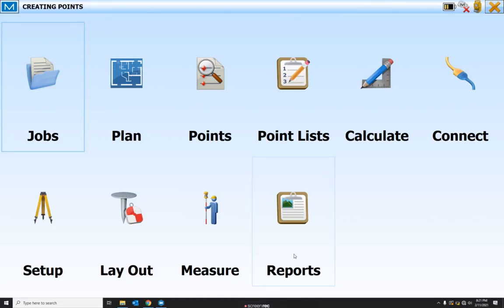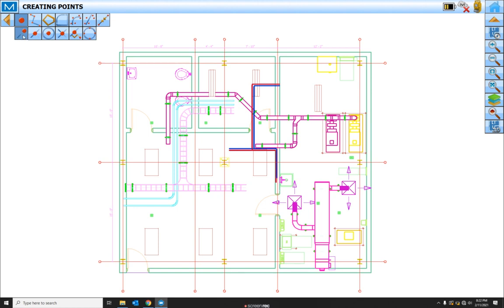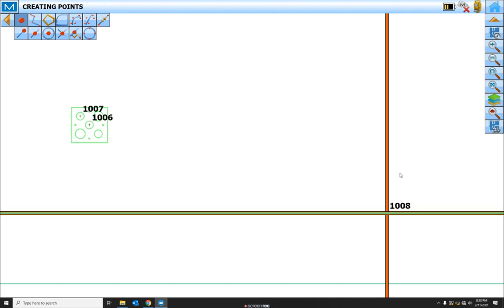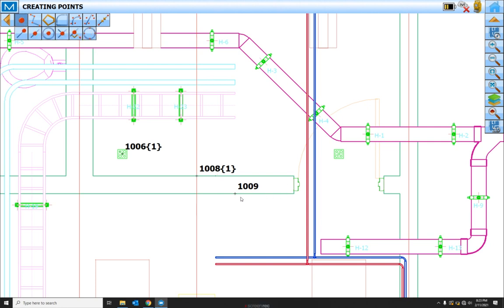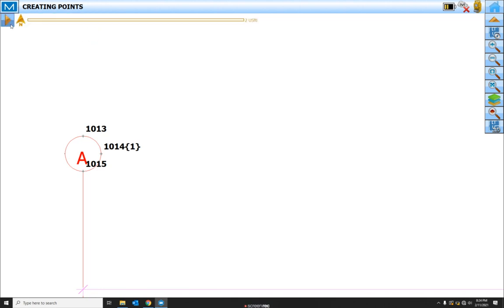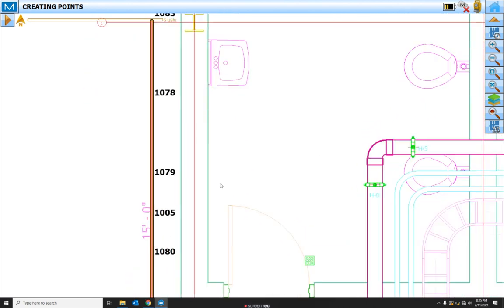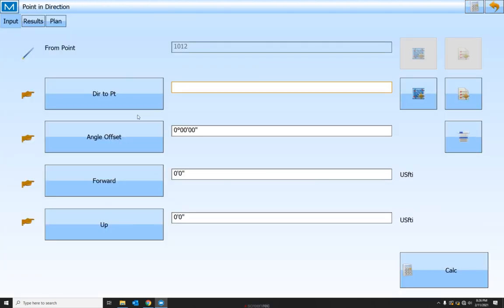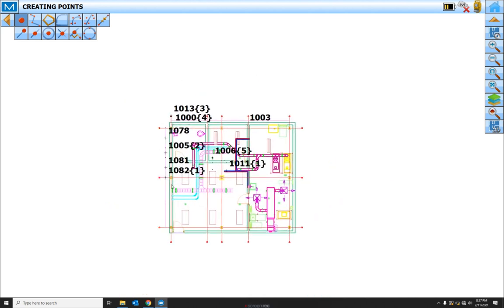Creating Points in Magnet Field Layout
This Video covers the basics of point generation in Magnet Field Layout.